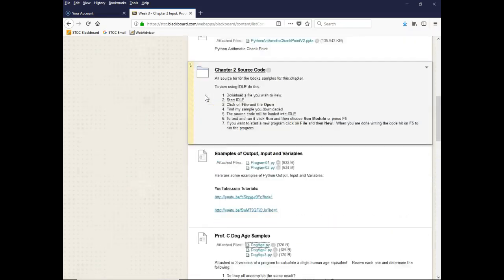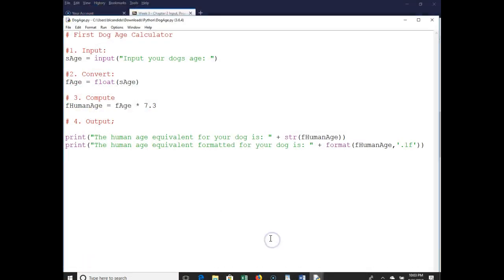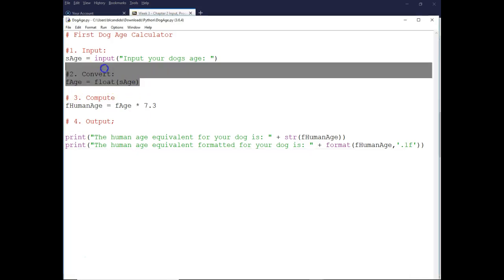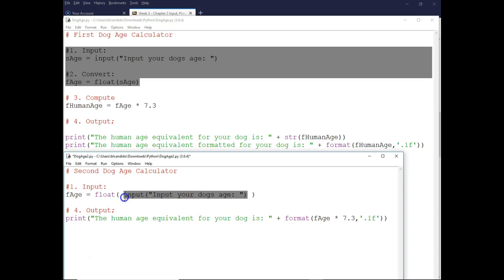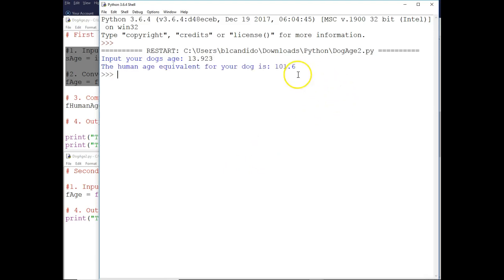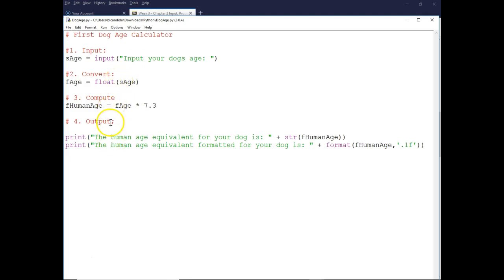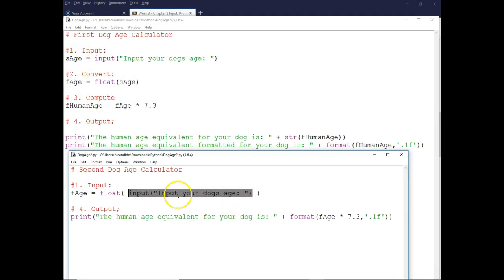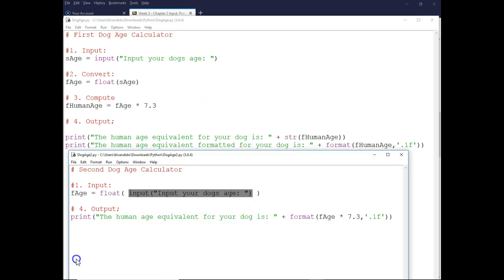Python Input, Conversion, Calculation and Output Dog Age 2